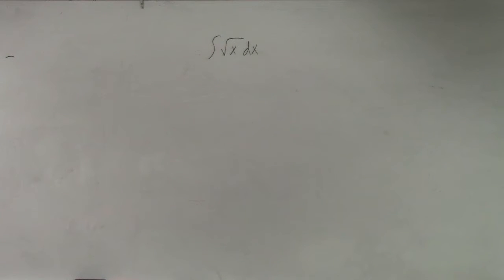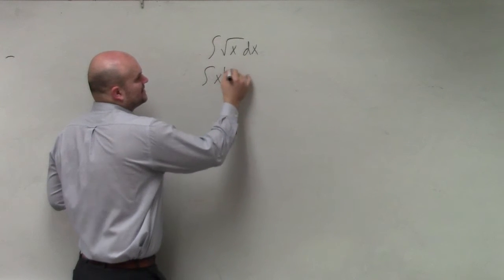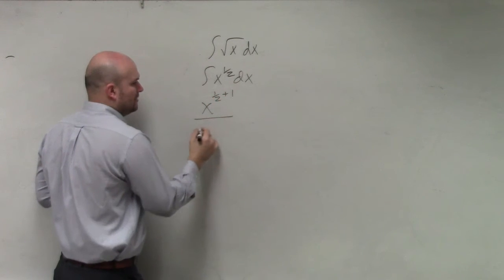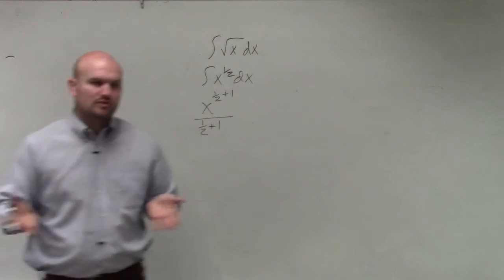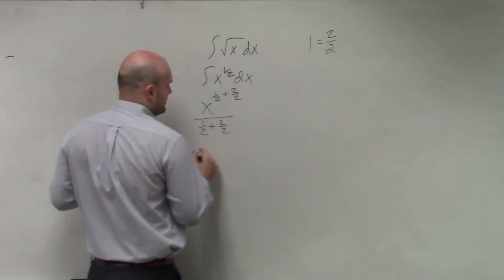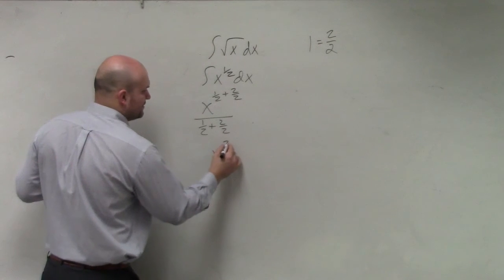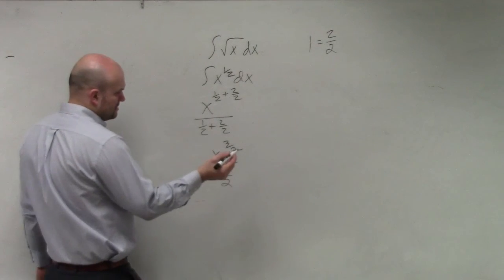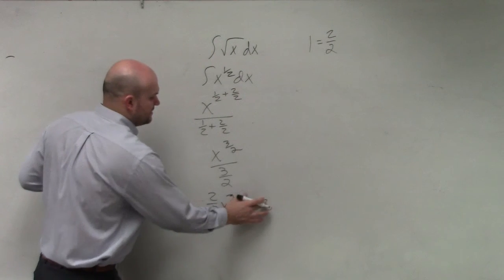Calculus Unit 4 How to take the integral of square root of x